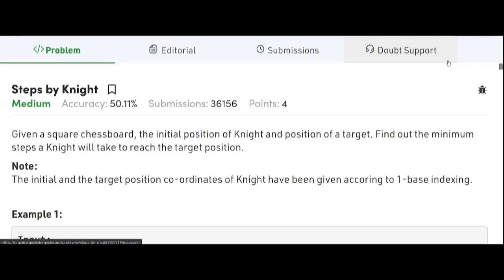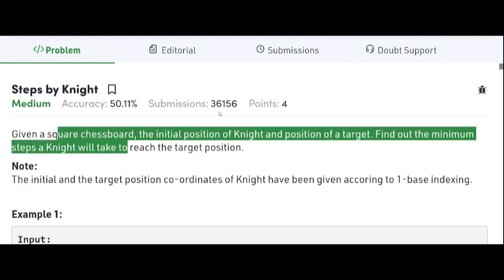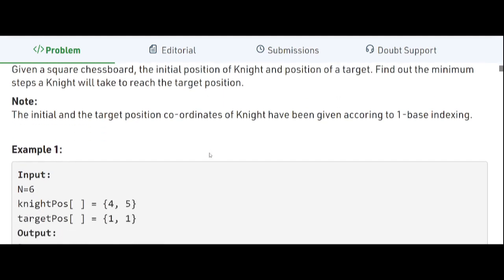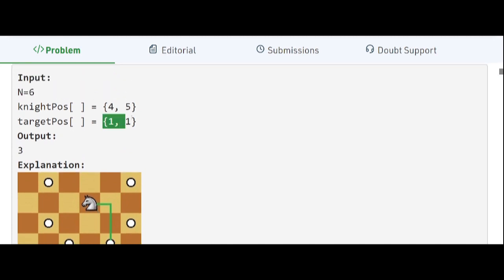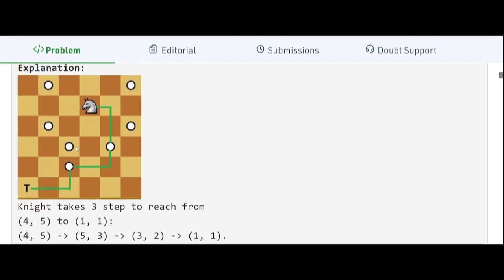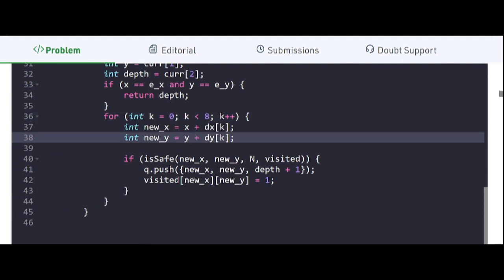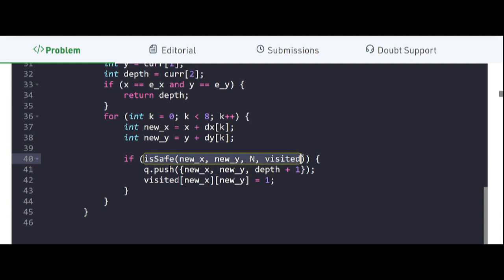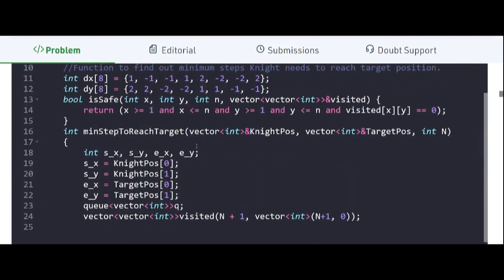Steps By Knight - Graphs | BFS | Problem of the Day | GeeksForGeeks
In this video, I will be discussing the problem Steps By Knight from Graphs which is a very famous problem from Graphs.

(A) Data Structures and Algorithms With C++
(B) FAANG Course - Problems asked in top product-based companies like Facebook, Amazon, Google, etc.
(D) Web Development using NodeJs

Perks :
(1) Live Classes With 100% Practical Implementation
(2) Instant Doubt Resolution
(3) Certificate
(4) Cool Swags and Goodies (Will be decided later on)
(5) Free Mock Interviews
(6) Free Resume Reviews
(7) Proper Learning Materials and Questions for Practice
(8) Hiring Opportunities Updates

Advantages:
100% practical classes no pre-knowledge is required for this program.